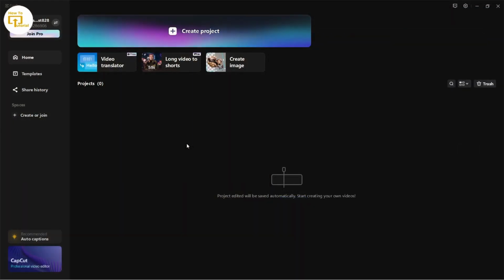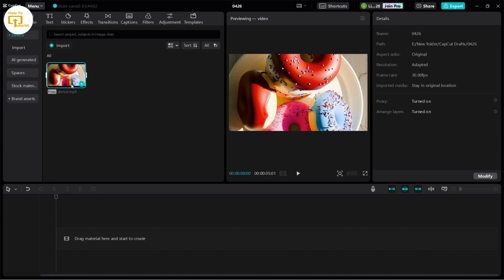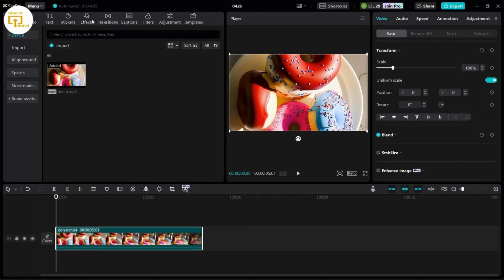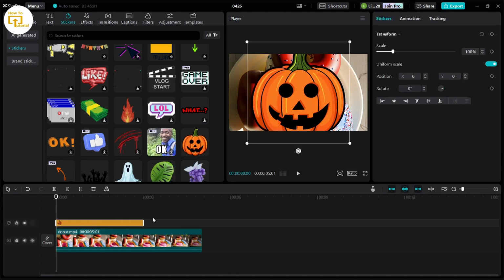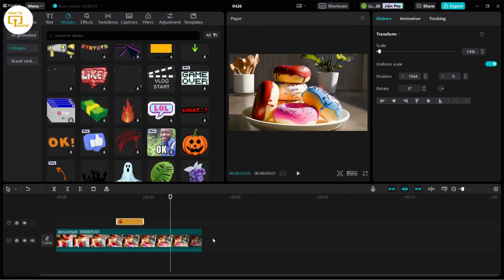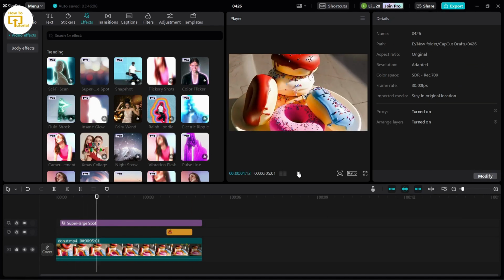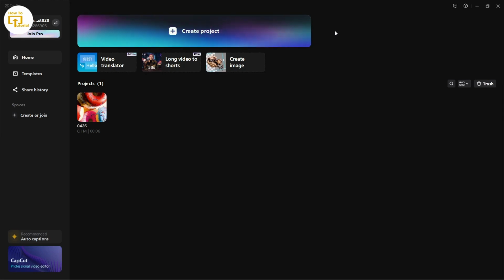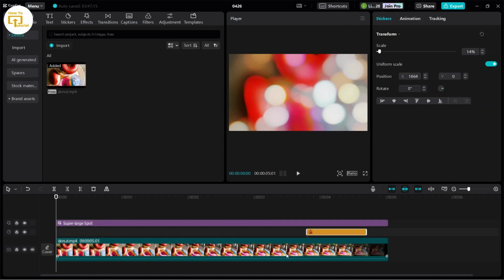How To Save Project in CapCut PC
How To Save Project in CapCut PC - Easy Steps for Beginners
Stop losing your CapCut edits!   This quick tutorial shows you exactly how to save your projects on CapCut for PC, step-by-step.

© Login Helps